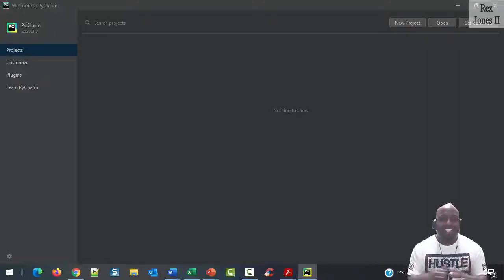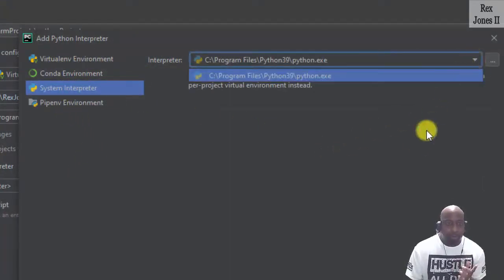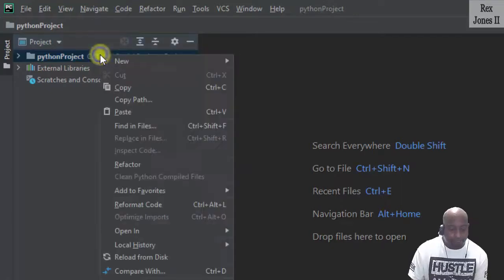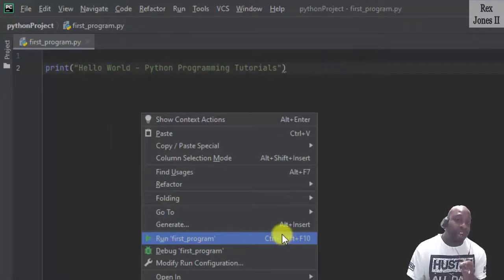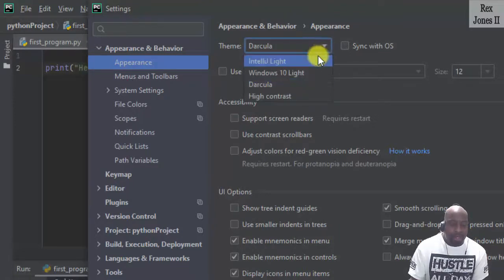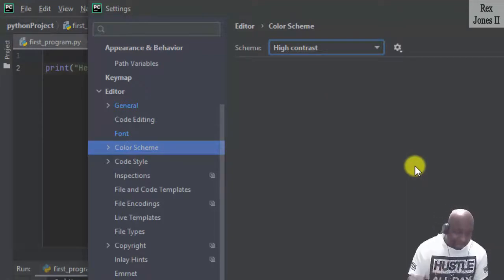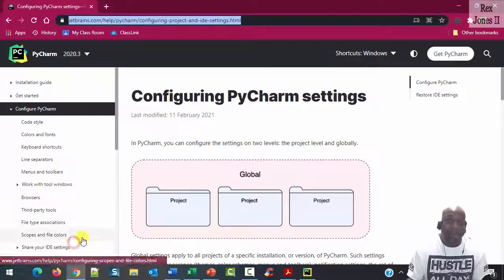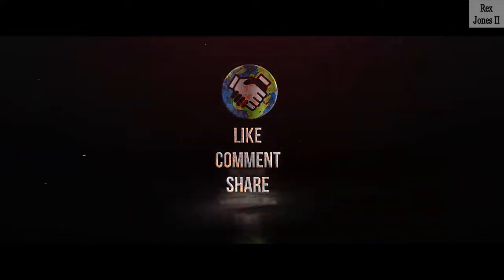✔ How To Configure PyCharm And Write Python First Program Step By Step | (Video 216)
How To Configure PyCharm And Write Python First Program Step By Step